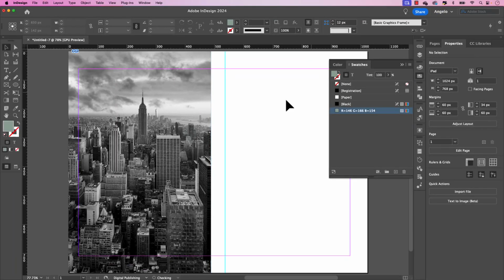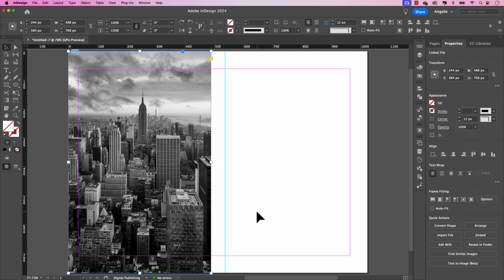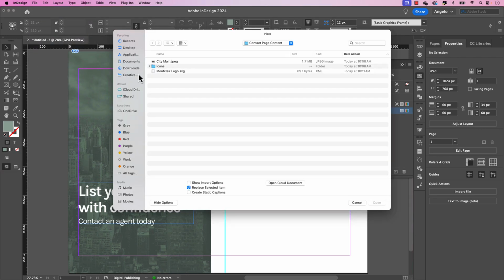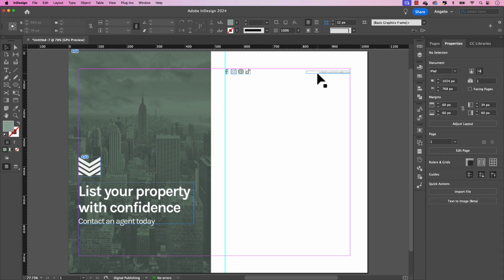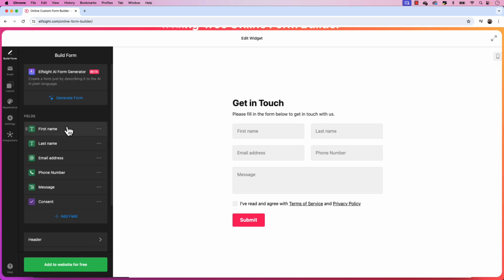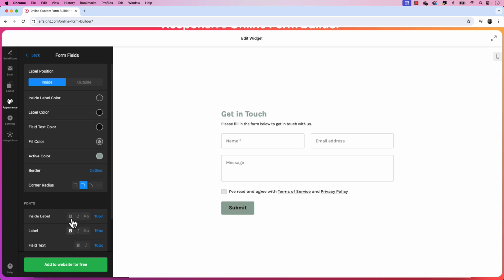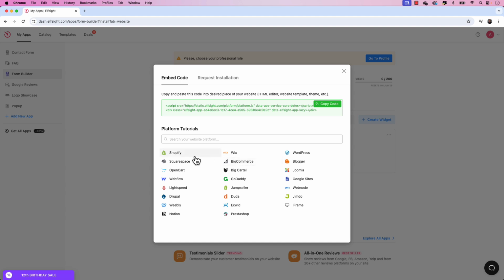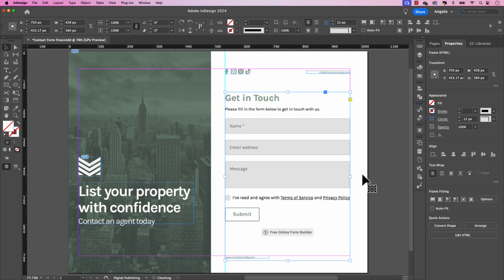Learn how to embed HTML contact forms in Adobe InDesign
In this video learn how to design a contact page in Adobe InDesign and use a platform called Elfsight to embed an HTML form.

Other topics covered in this video include setting up an iPad size document, creating a custom swatch color, working with blending modes, publishing online and testing the form in a web browser.

0:00 - Intro
0:34 - Creating a new document
1:23 - Designing contact page
8:06 - Learning new skills on Skillshare
9:19 - Creating a form on Elfsight
14:29 - Inserting form in InDesign layout
15:33 - Publishing and testing the contact form